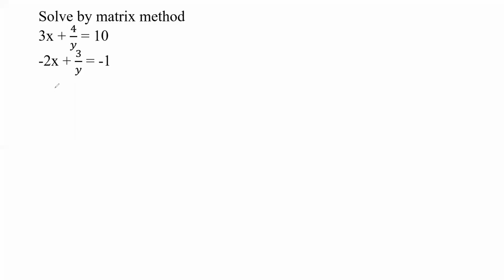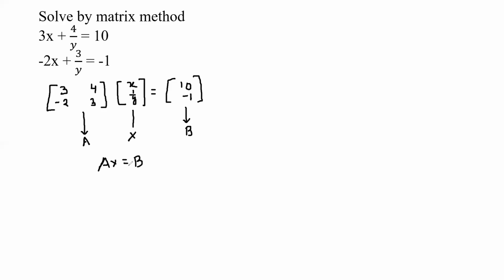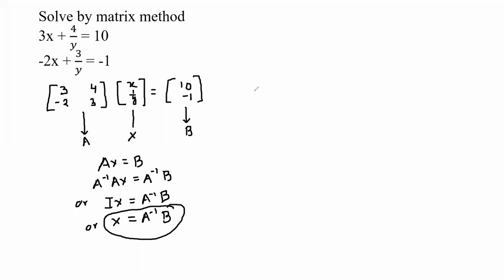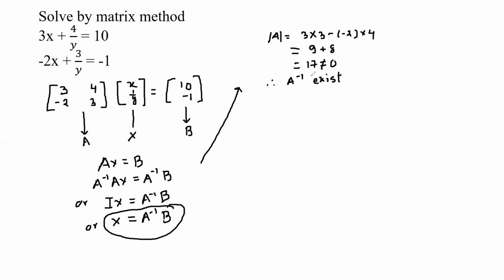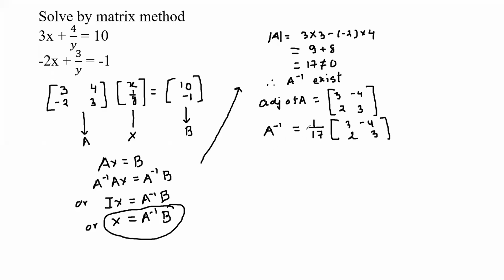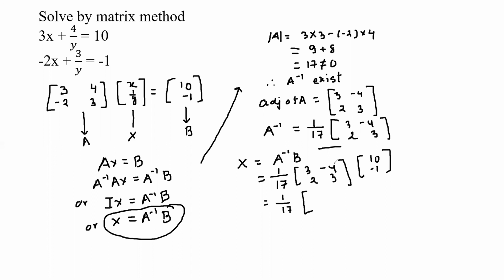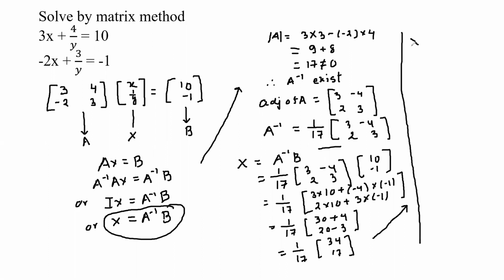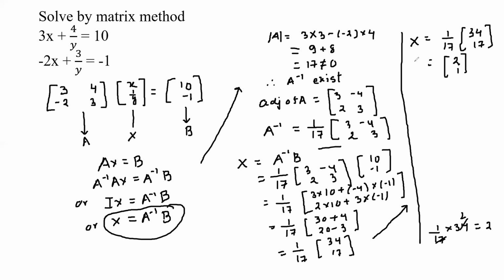How to solve simultaneous equations by matrix method part-2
Example that may help learners more to understand solving of simultaneous equations by matrix method.